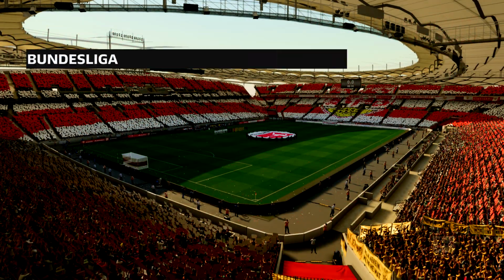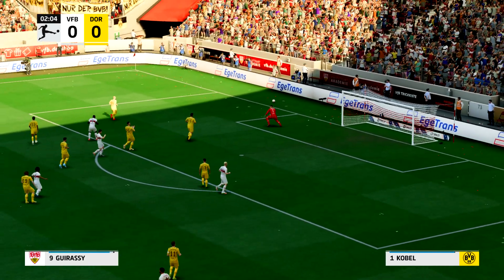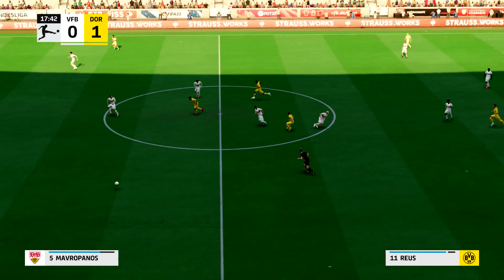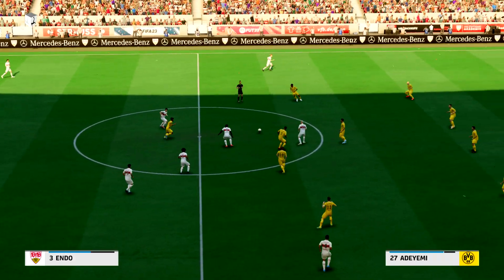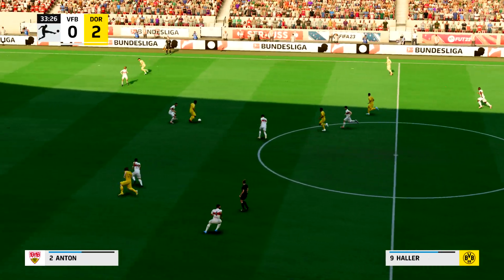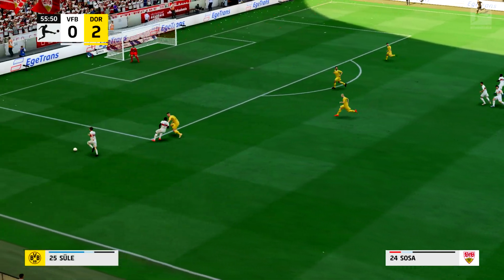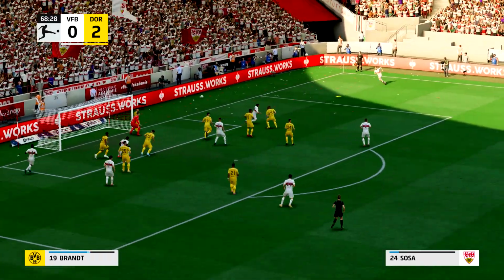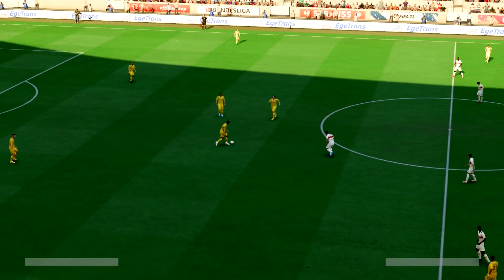FIFA 23 VfB Stuttgart vs Borussia Dortmund | Bundesliga 2023 | PS4 Full Match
FIFA 23 VfB Stuttgart vs Borussia Dortmund | Bundesliga 2023 | Matchday 28 | cpu vs cpu | Full Match | Stadium: Mercedes-Benz Arena - Stuttgart, Germany VFBBVB vfbstuttgart dortmund vfbstuttgartvsDortmund Bundesliga Bundesliga2023 fifa23bundesliga fifa23 ps4 ps5 | Football Video Game
PS4 PS5 Xbox Full Match Gameplay Simulation | FULL HD 1080p 60fps

Hope you enjoy this video, if you enjoy this type of content please leave a like on the video and let us know your opinion in the comments section.